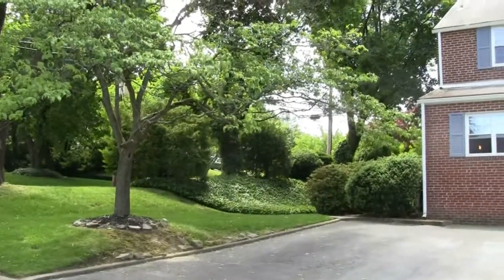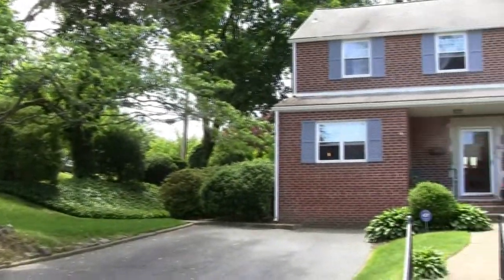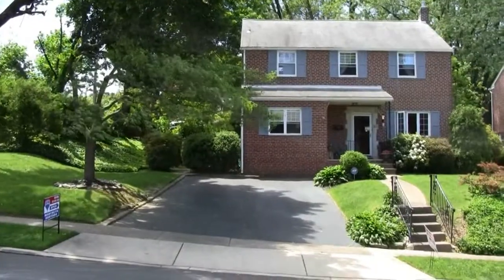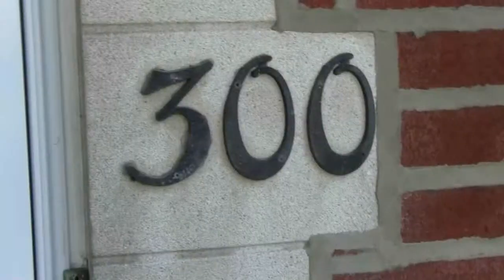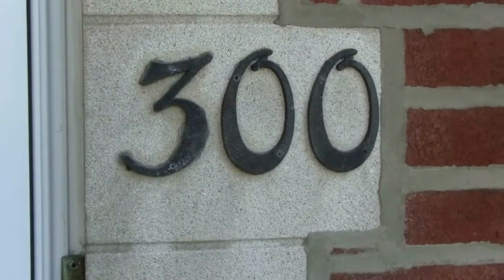Havertown Home for Sale | 300 Bryan St. 19083 | Glimpse Inside | MLS#6055202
Did you know you can search for Main Line homes for Sale in Facebook? Go to the Main Line Real Estate IDX MLS search
300 Bryan St., Havertown PA 19083
RE/MAX Executive Realty 610 Old Lancaster Rd Bryn Mawr PA 19010
Video by Distinctive Homes Main Line
An open floor plan leads to the updated eat-in kitchen with loads of cabinets and a large island. A secluded deck and amply sized first floor den/in home office, with newer powder room, add valuable square footage to the living space and room for a large flat screen TV.